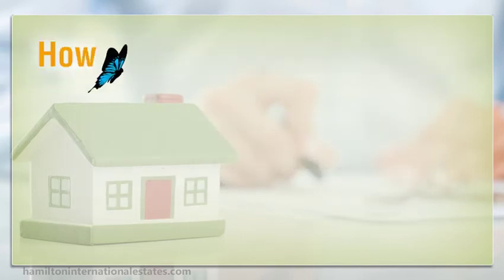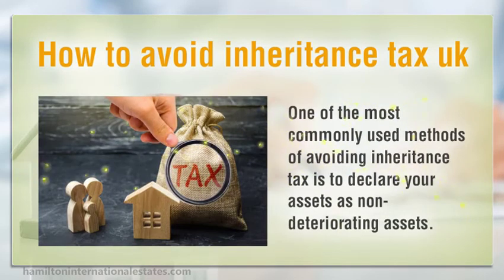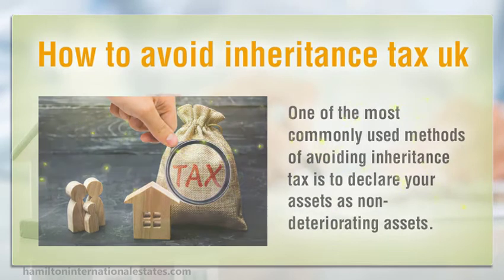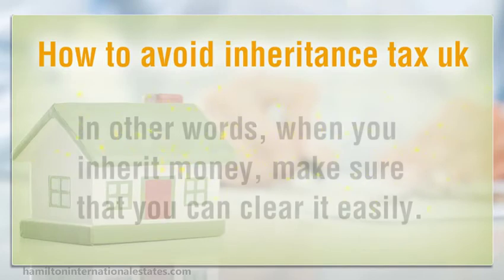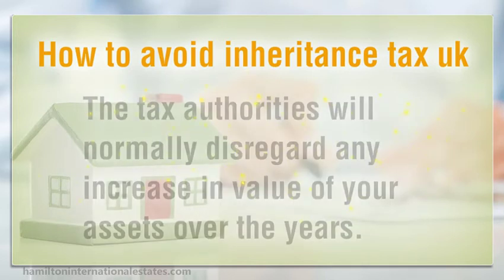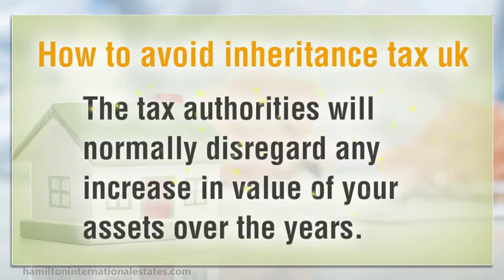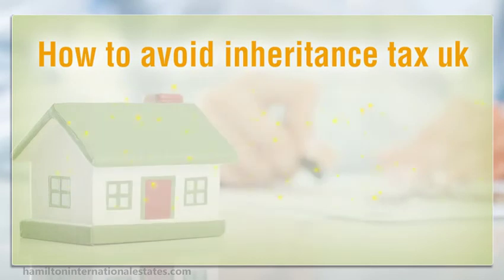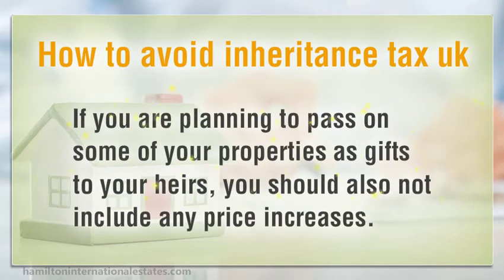How To Avoid Inheritance Tax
In some cases, you could be the only one in the world that is aware of how to avoid inheritance tax and that is something that you definitely want to think about.